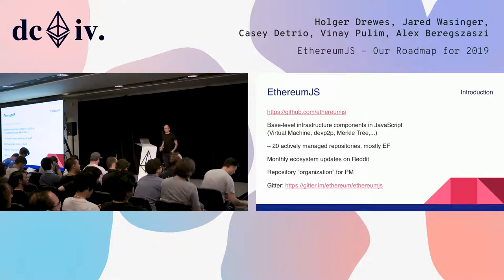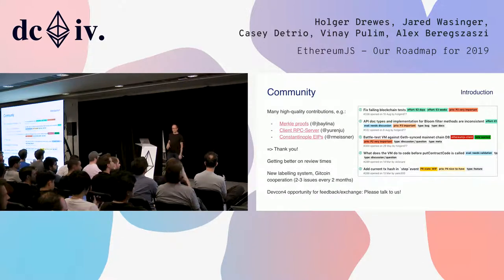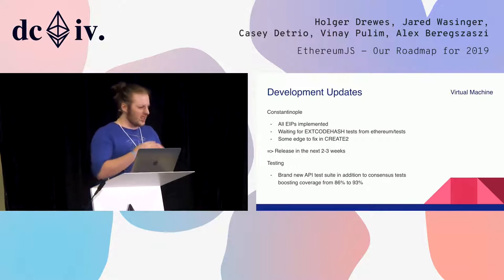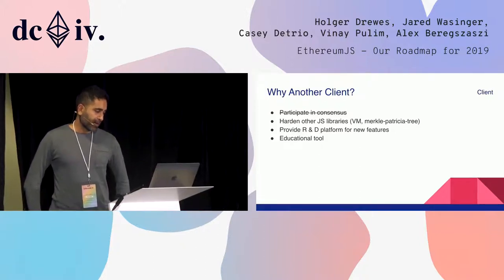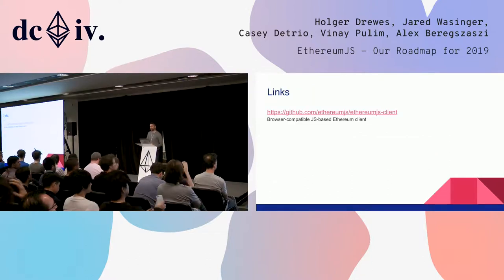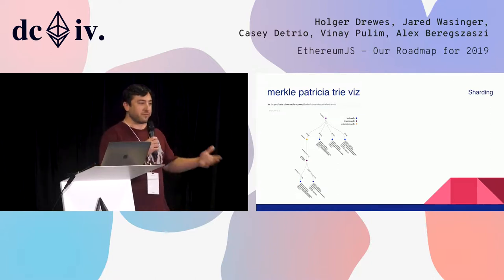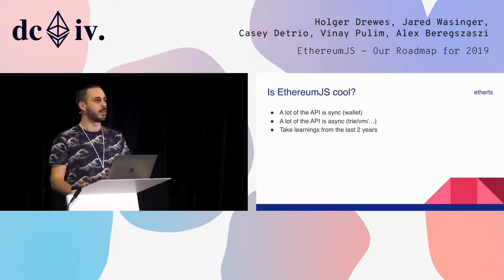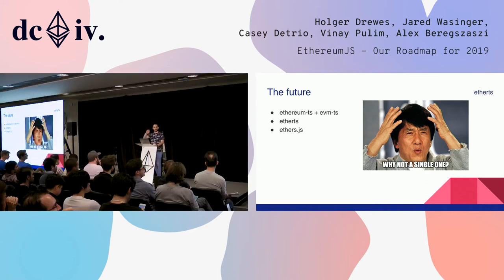EthereumJS - Our Roadmap for 2019 (Devcon4)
In this talk we will give an introduction to the EthereumJS ecosystem and the various libraries we are maintaining and provide an outlook on future developments. We will tell you about the state of our virtual machine implementation and plans on Ewasm integration and we will retrace the progress on our client project. We will further talk about where we think we can contribute to the latest sharding research efforts and explain why we get more and more excited about TypeScript, what AssemblyScript is and what all this has to do with progress and future integration of an Ewasm virtual machine. This will be a combined talk by various members of the EthereumJS team.

Speaker(s): Holger Drewes, Jared Wasinger, Casey Detrio, Vinay Pulim, Alex Beregszaszi
Skill level: Intermediate
Track: Developer Infrastructure